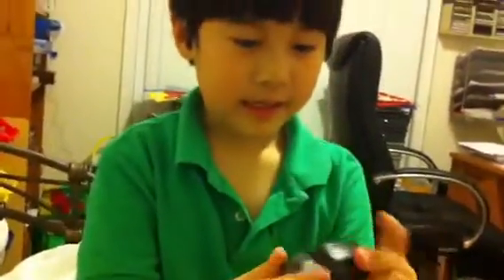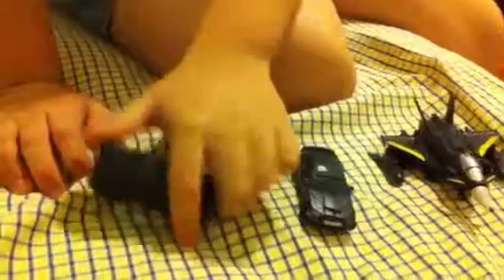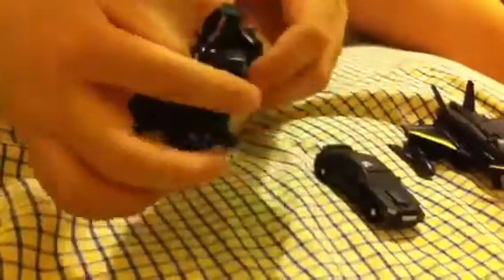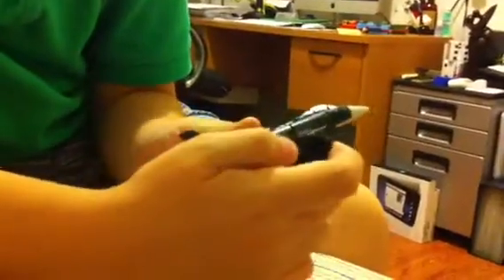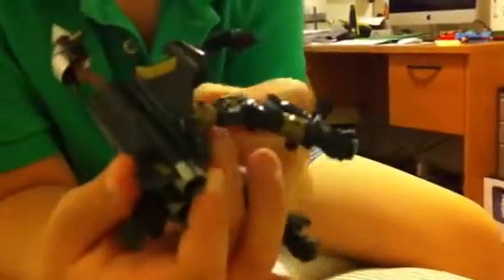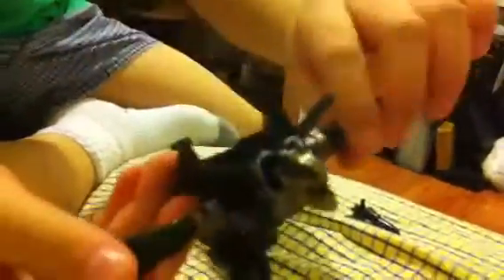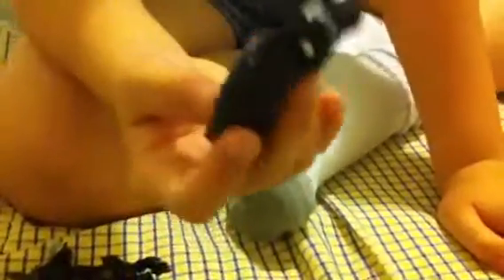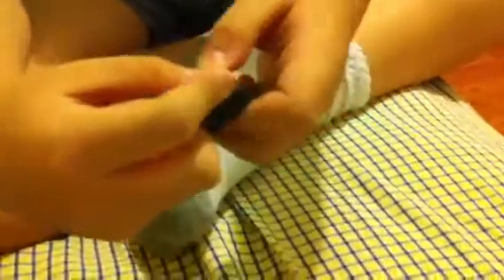DOTM Dreads Review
Dreads review